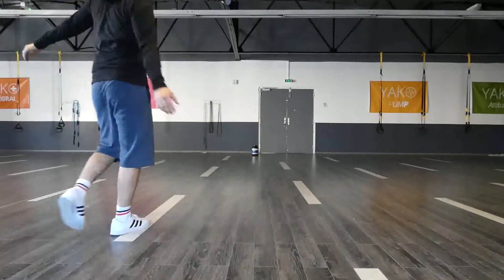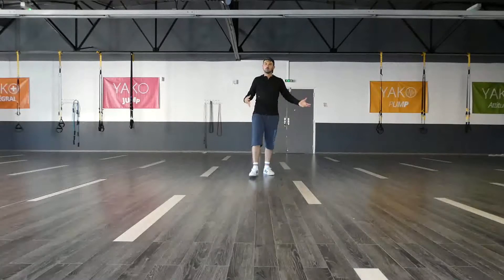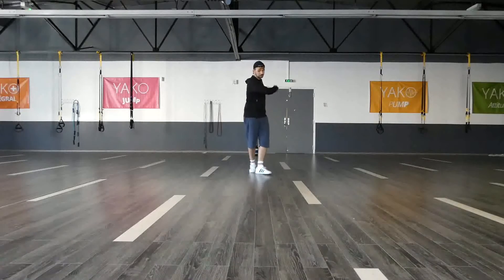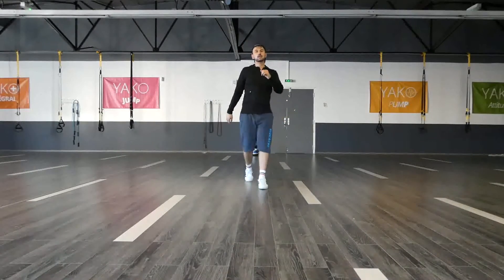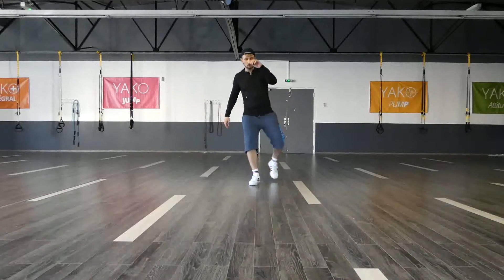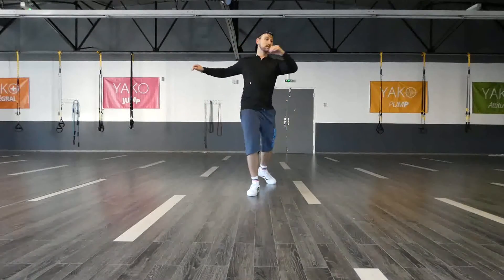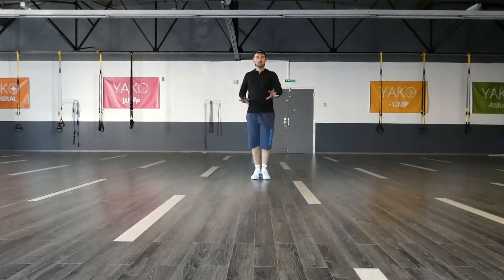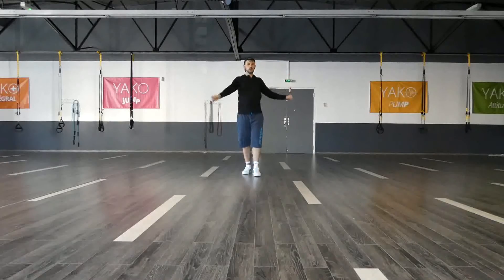Aerodance Choreography 34 Step by step Advanced (2018)